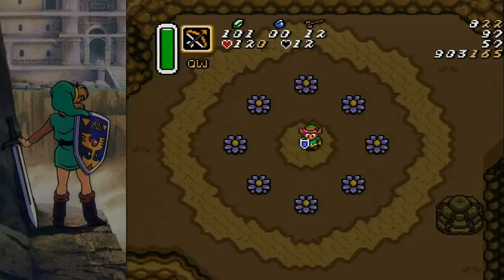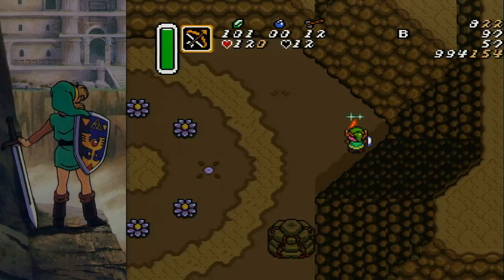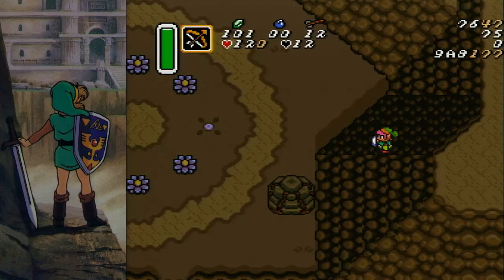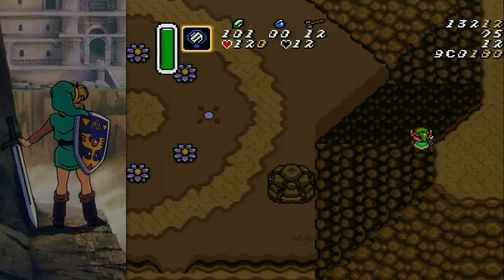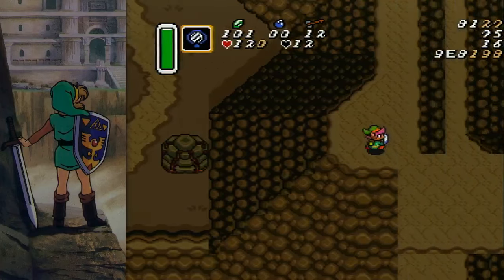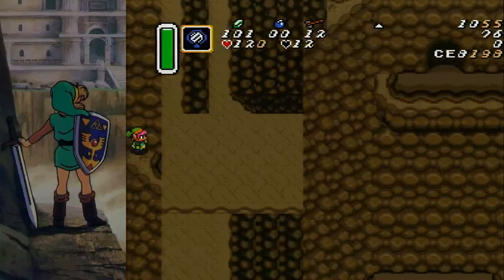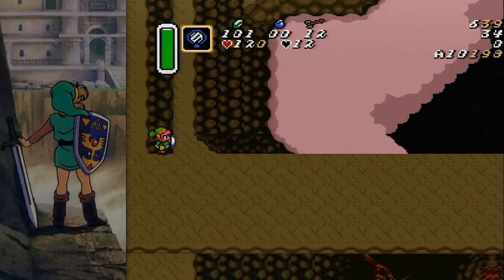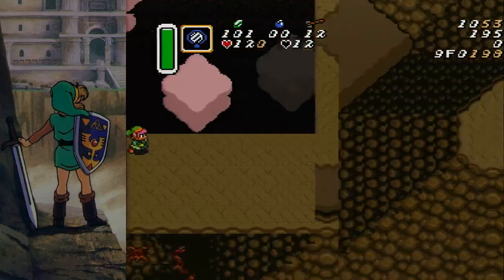TR Climb + Mirror Wrap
Explanation of TR Climb with low jump and the new method for wrapping found by apathyduck. Faster, safer, simpler, it's great.

If you're brand new to ALttP glitches and don't know what a teleport is, check this video by the wonderful Superskuj

It will have all you need.

Happy glitching DataFace